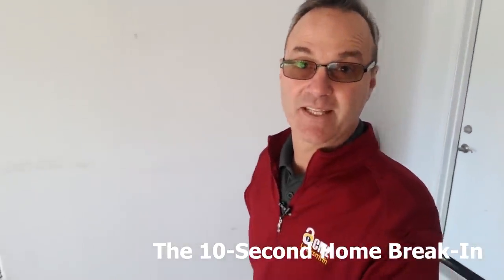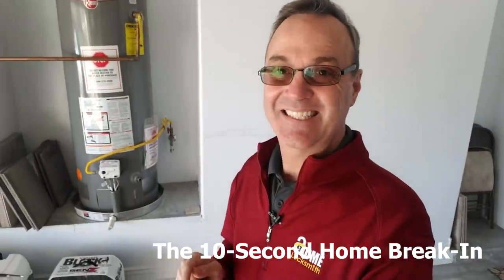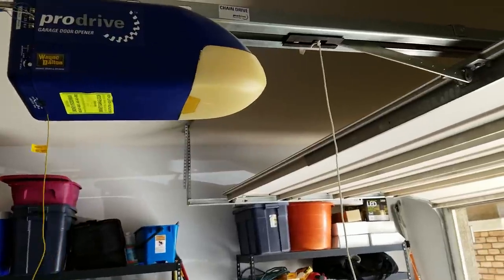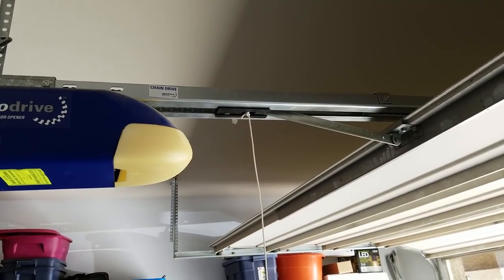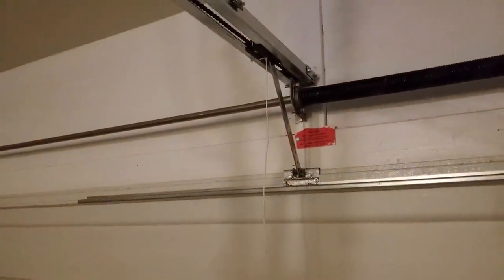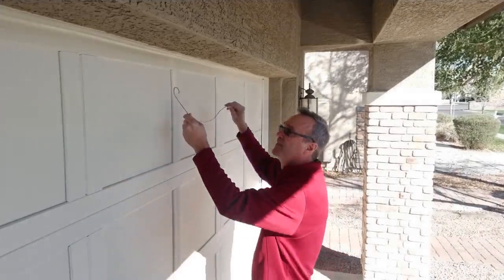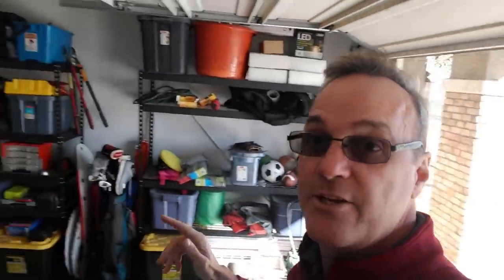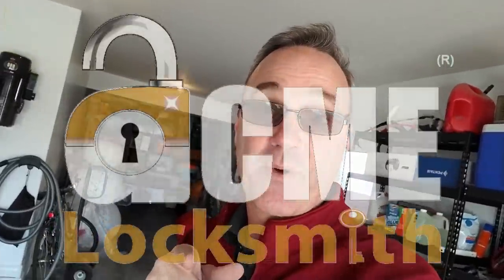10-Second Home Break In - $0 Fix - DIY Home Security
How burglars can break into your home in just 10 seconds. A quick and easy home security tip to stop a home burglary and boost your home security.

The best way to stop this is to shorten the cord, not remove it, so that the release can still be pulled to release the door, but the cord is too short to pull through the door as demonstrated. if you do this, you want to remove any handle on the end of the cord that could be hooked and pulled as well. Alternatively, put a little hook screw on the end of a wooden dowel so that can be used to easily release the door if needed.

In this video we talk about one of two severe home invasion threats. A burglary trick to enter a home through the garage.

In this video ACME Locksmith will demonstrate the this burglary trick to break into a home. This is not a how to video, this is a how to stop home invasion video. However there will be no doubt that way to break into a house is an extremely easy home invasion tactic.

The great news is that you can prevent  home breakins with one simple home security tip. It cost nothing to do and takes only seconds to stop a would be home robbery.